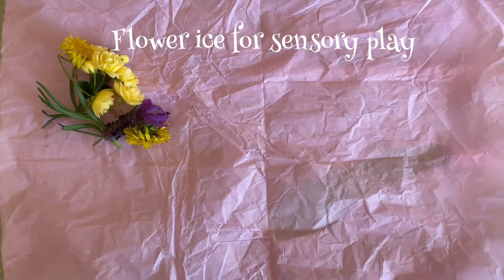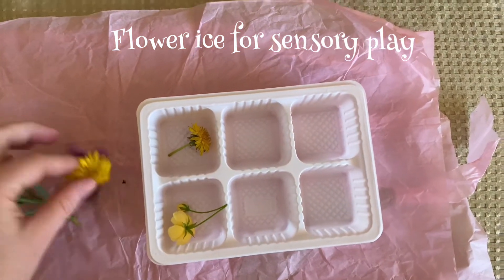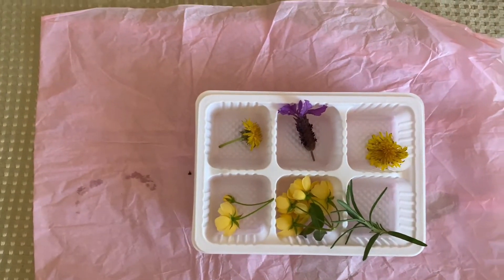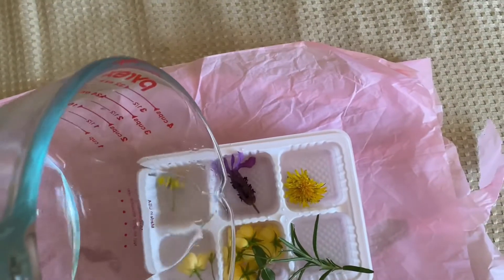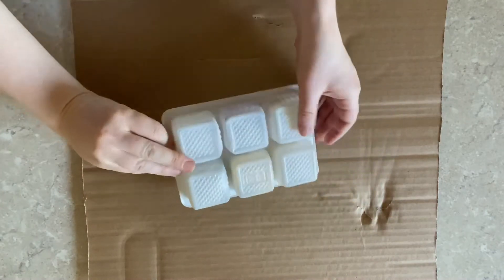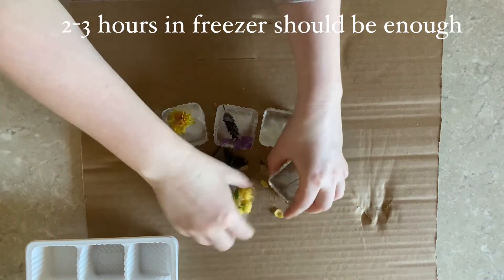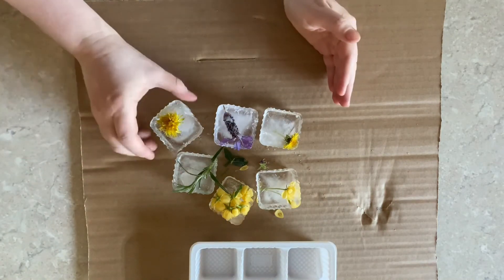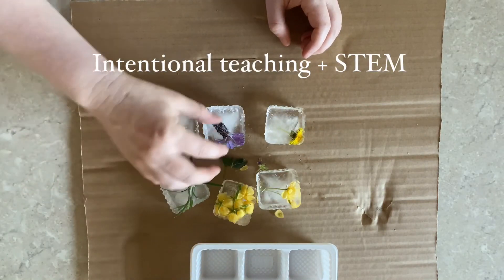Transform learning with this mind-blowing sensory play setup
Frozen flowers made with water and ice block trays

I have worked in the early childhood profession for over 15 years in various positions: as a nanny, playgroup coordinator, and storyteller at the local library, educator, kindergarten teacher, educational leader
 🎹I love playing the piano and ukulele; singing with children and pre-service teachers; and writing poetry and silly songs.

🛒Amazon storefront

📓 Mind-Maps in early childhood planning  - the ultimate tool for educators

⬇️ How can I help you? ⬇️

** With a strong focus on storytelling, teaching with puppets, music and play, I will demonstrate how to create an engaging program for children, with a particular emphasis on circle time (group time, meeting time or yarning circle). I am committed to supporting the community for early childhood pre-service educators (Certificate 3 in ECEC, diploma in ECEC and a Bachelor of ECEC and working professionals. I envision STORYKATE as a space to share ideas, examples of good practice; reflections and fun!